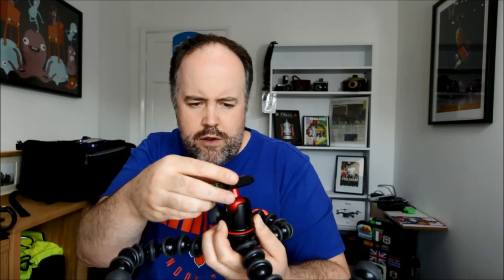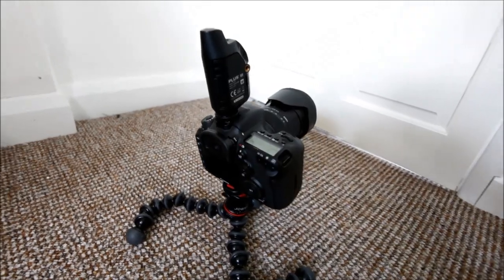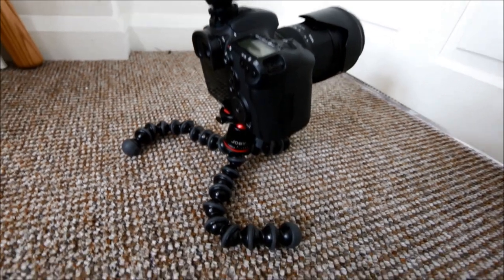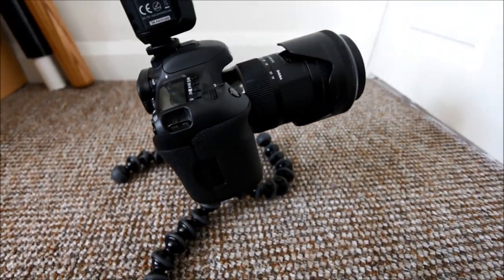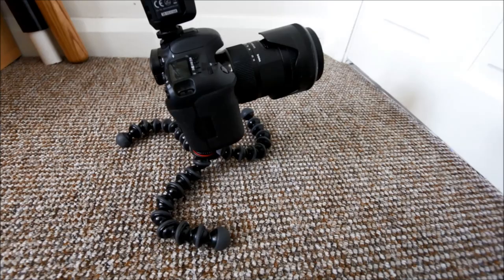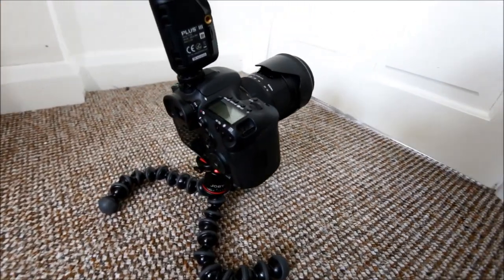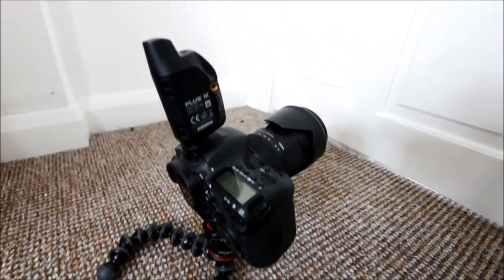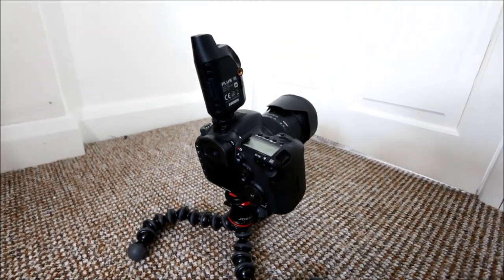How to setup a basketball floor remote camera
The Gorilla pod
The ball head
The lighter weight Gorilla pod (and its cheaper)

@robsamblesphoto (this one's for twitter too)